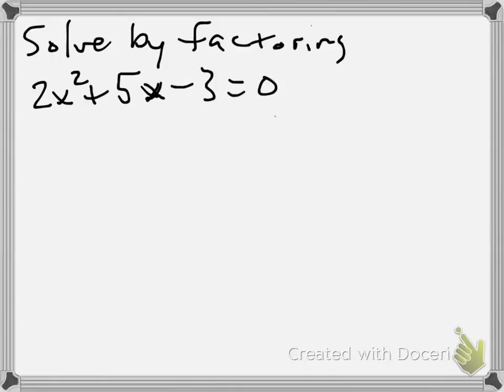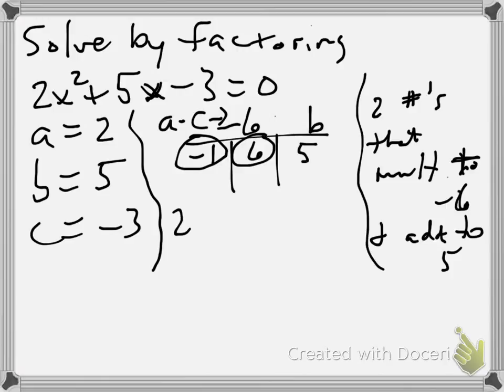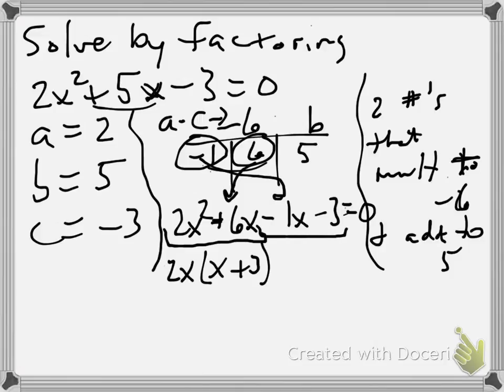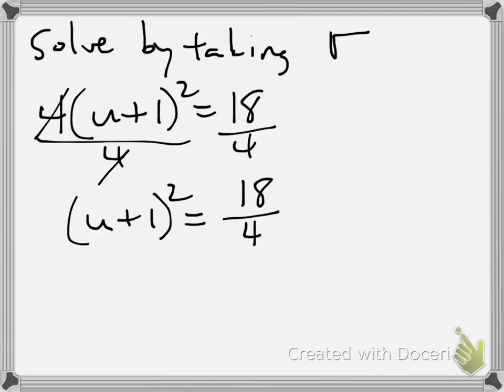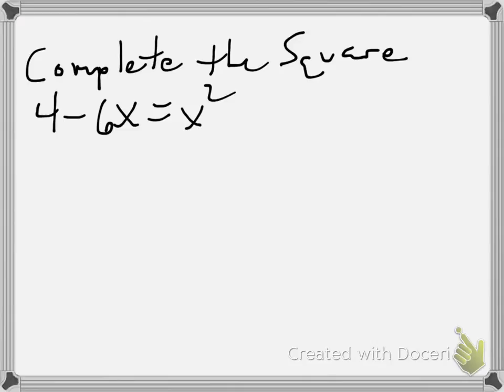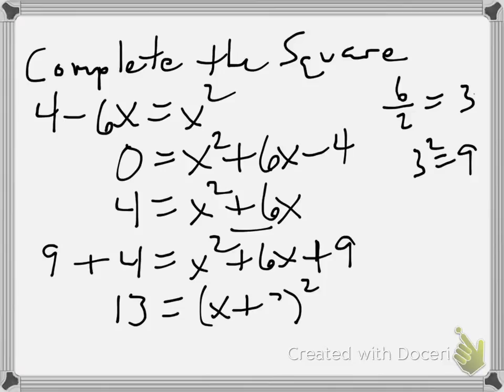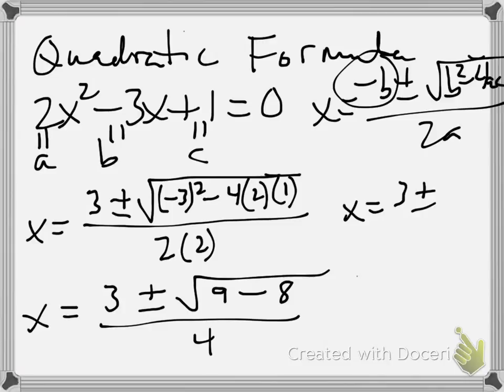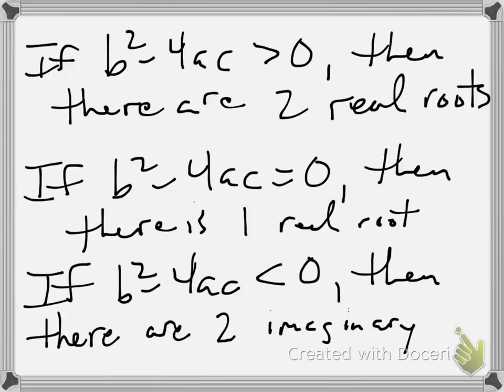Pre-Calc Section P.5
Notes for P.5